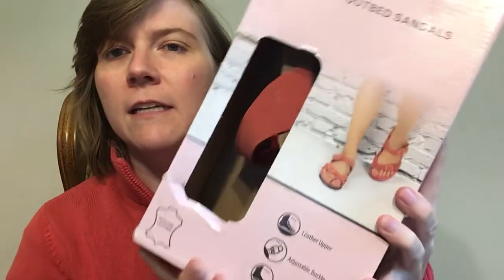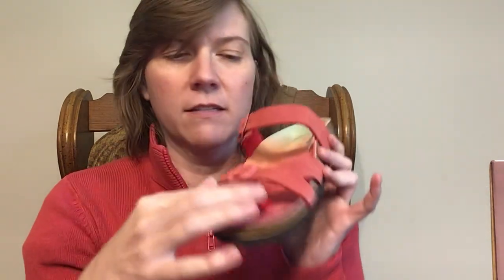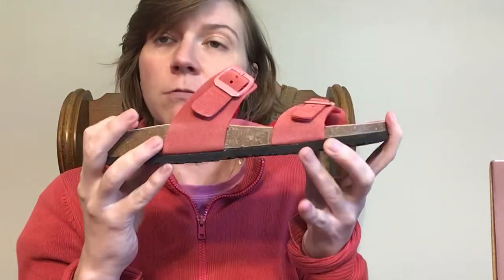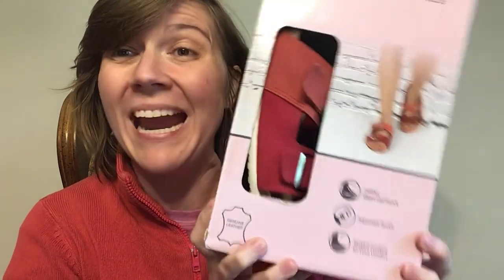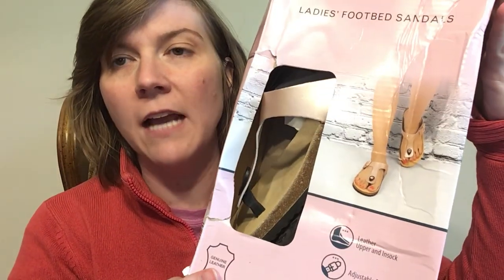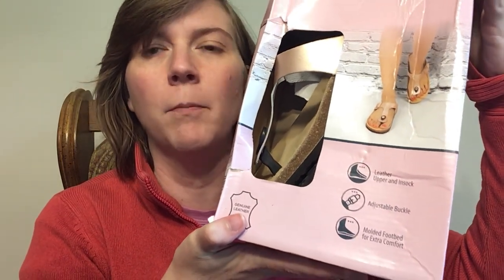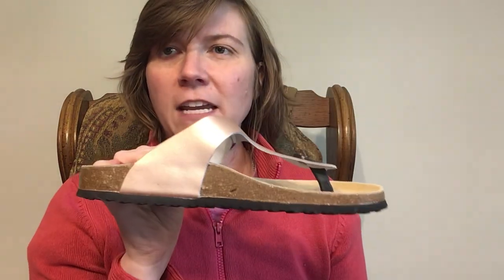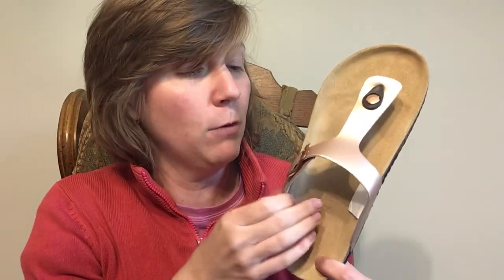Aldi Birkenstock Dupes!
Aldi Serra women’s footbed sandals. Birkenstock dupes